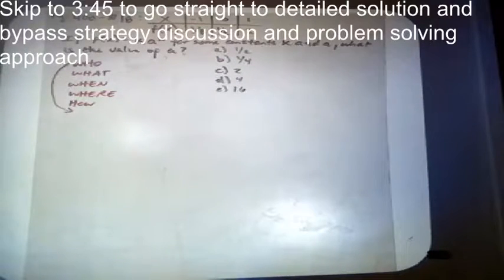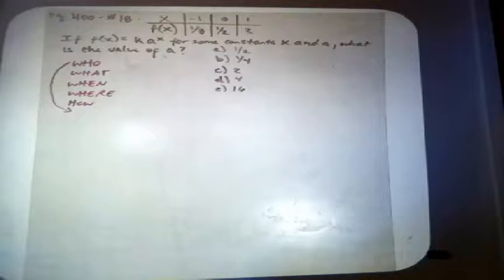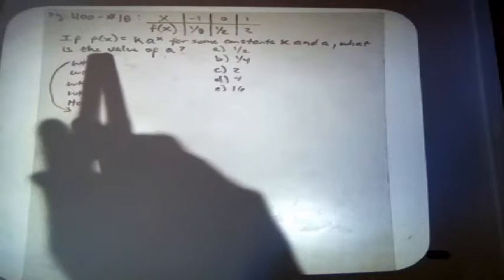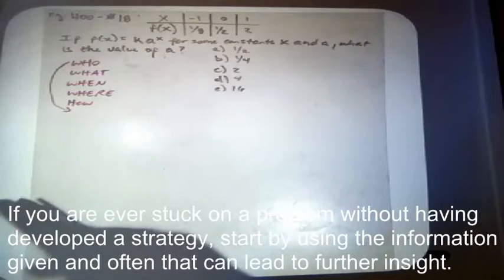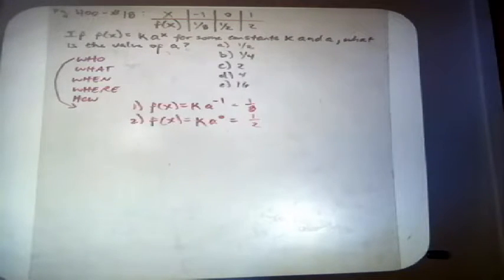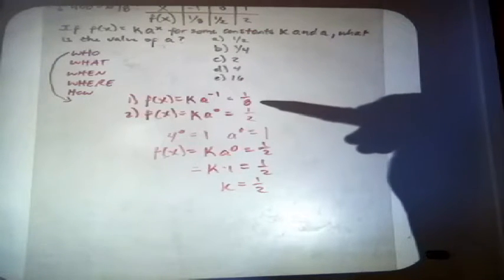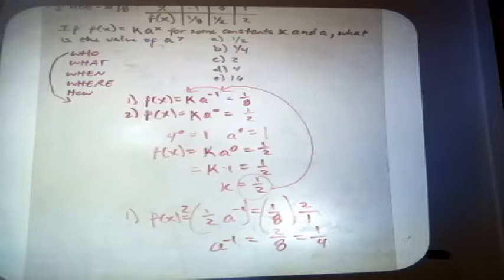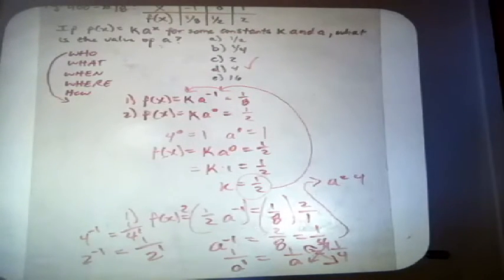SAT Math Tips and Strategies - Hard Problem #18, Page 400